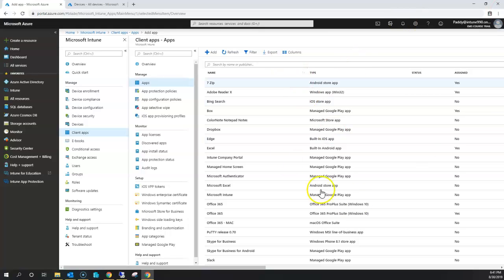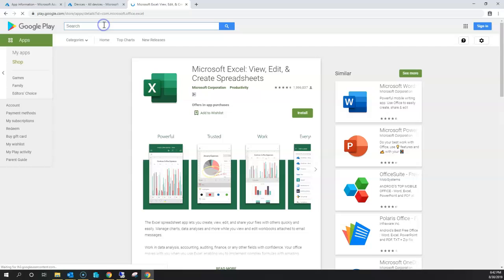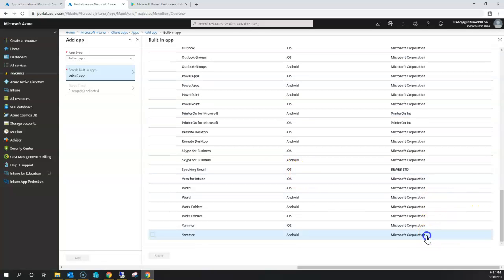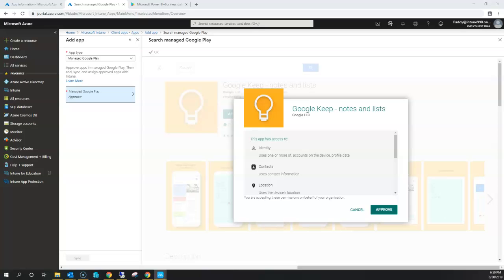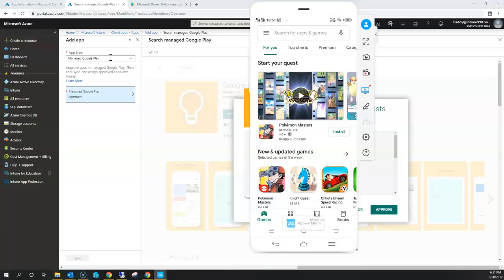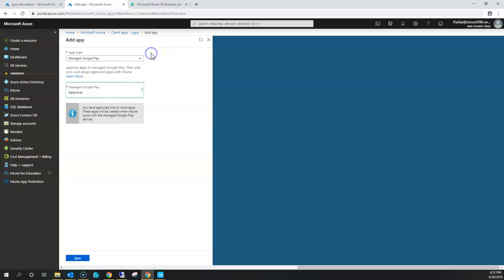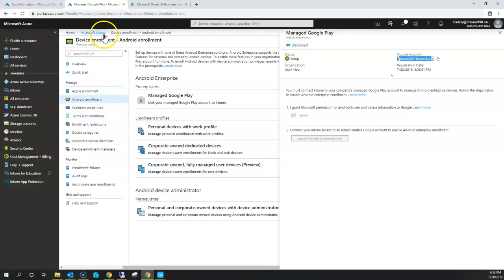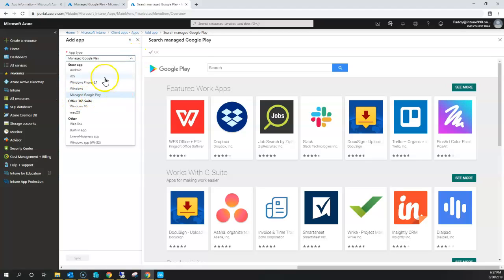Android Google Play store vs Managed Google play store Microsoft Intune Training Series video No#105